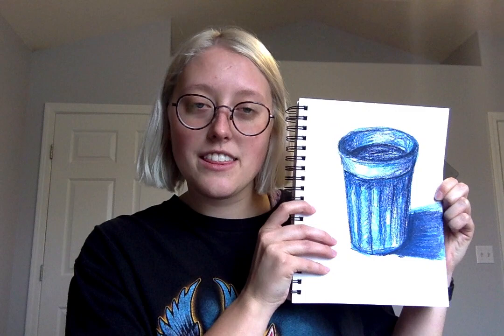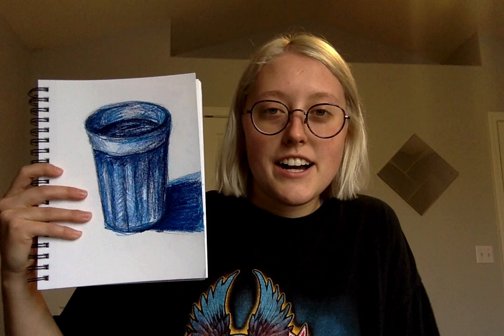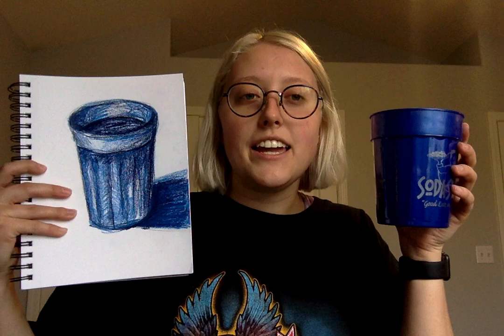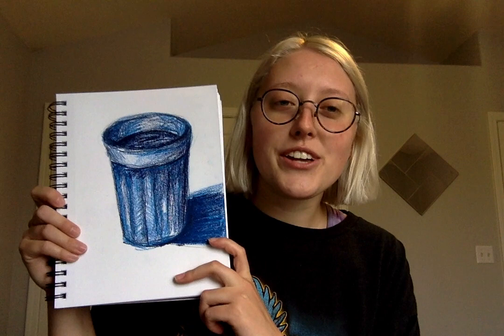DAY TWO - CAP Drawing Challenge - Favorite Color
Day Two of our Twenty day drawing challenge.
Marisa introduces today's (04.07.20) prompt and shows some examples.
Share your drawings with us using the hashtag
FB: Fort Hays State University Drawing and Intermedia